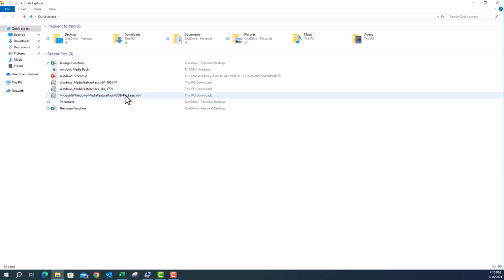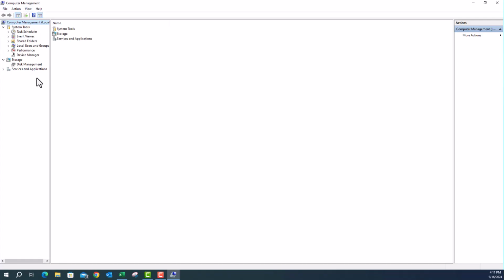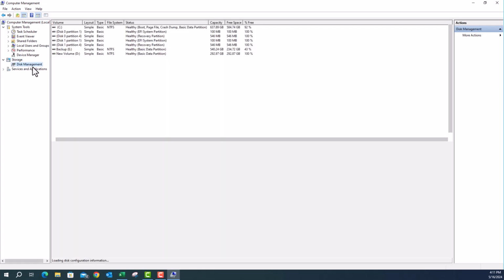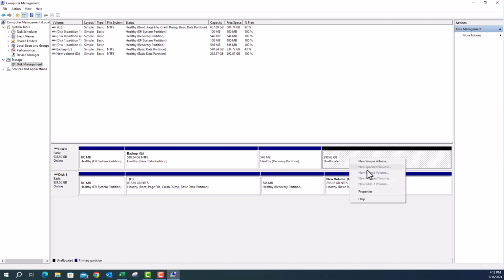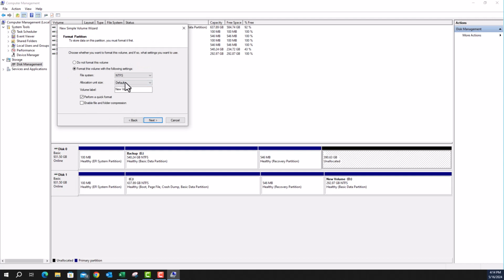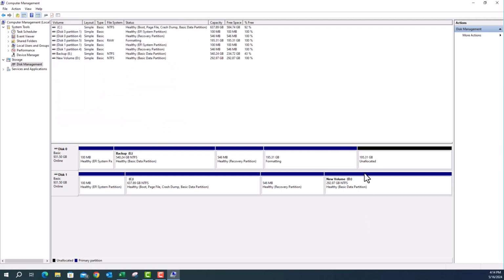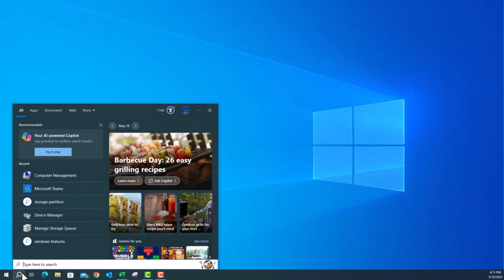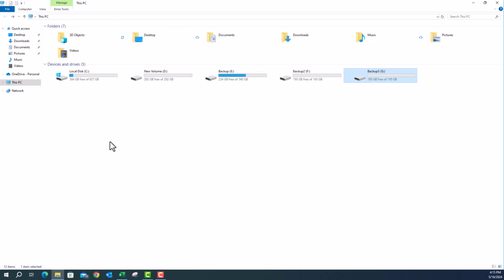Windows 10 - Hard Disk Partition Using Disk Management Tool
In this video i will show you how to use windows Disk Management Tool  to create partitions from unallocated space and make them available for storage.